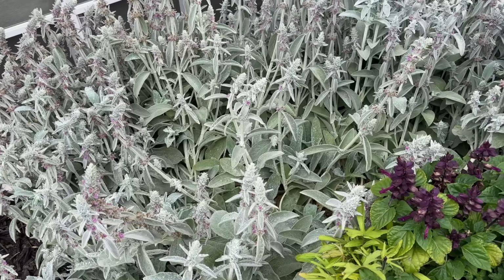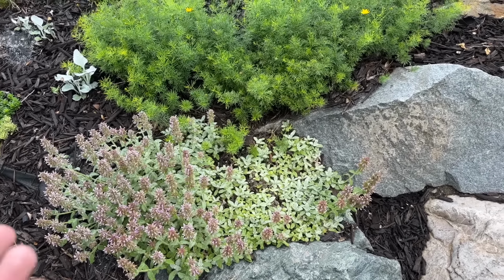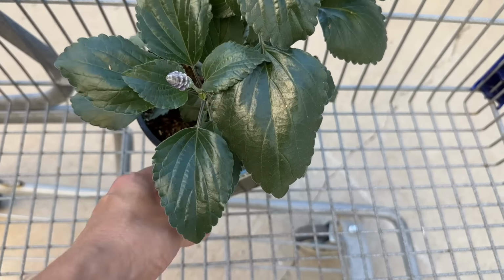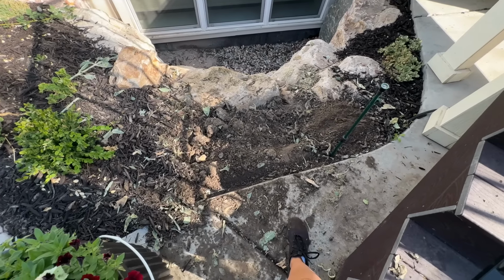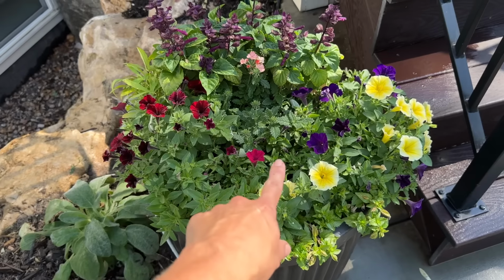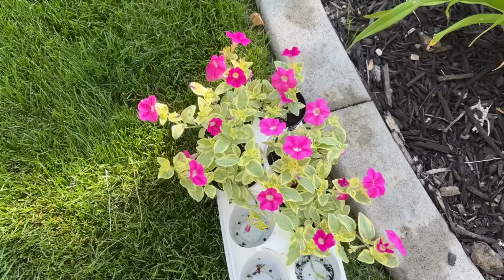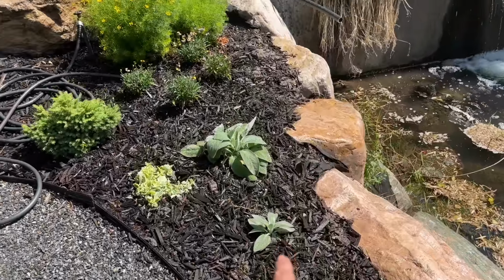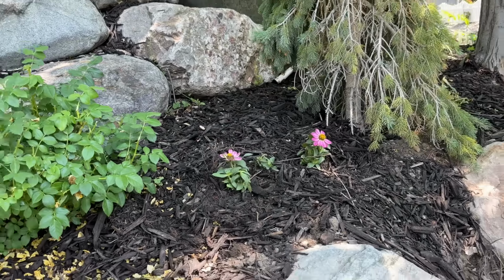Pulling Out My Lamb's Ear?! Plus Planting More Annuals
I have a love hate relationship with standard Lamb's Ear. I have decided to replace all mine with the lovely Helen Von Stein Lamb's Ear. It's so much more tame. I am also planting some more fun summer annuals! It's a good day!